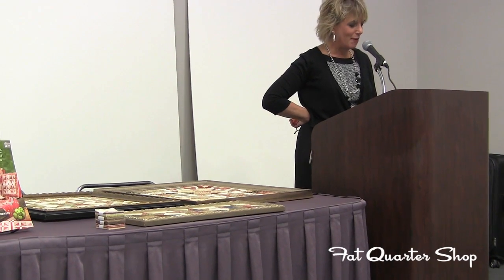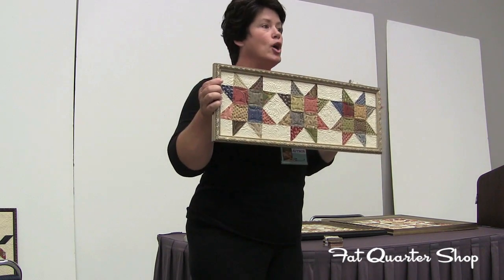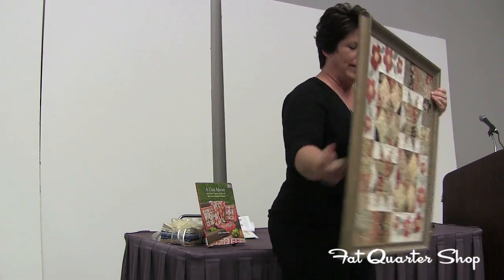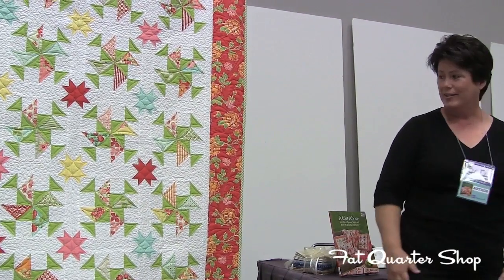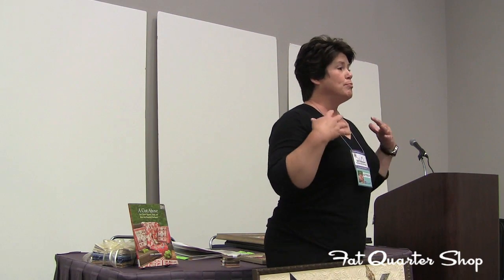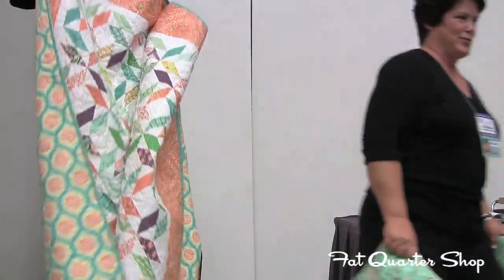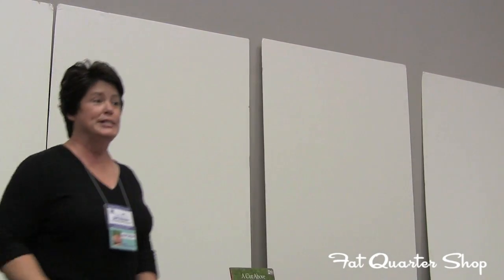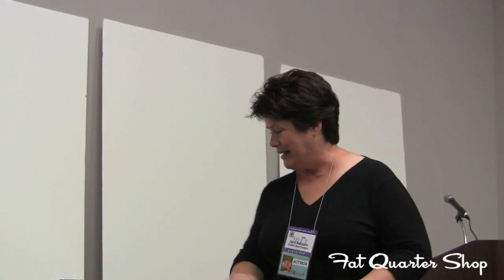A Cut Above by Gerri Robinson of Planted Seed Designs Schoolhouse - Fat Quarter Shop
Gerri Robinson of Planted Seed Designs presents her new book, A Cut Above.